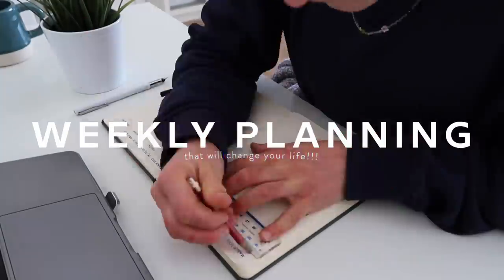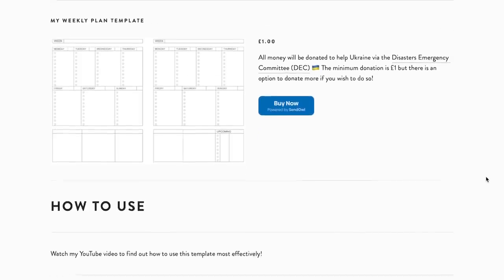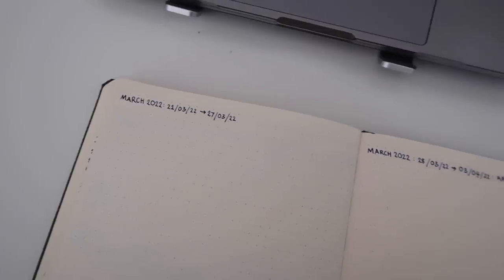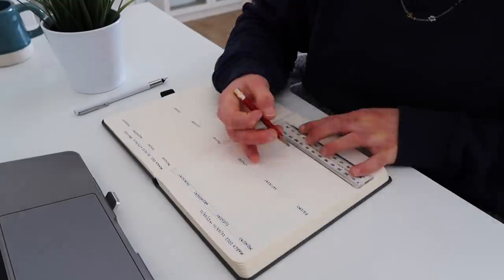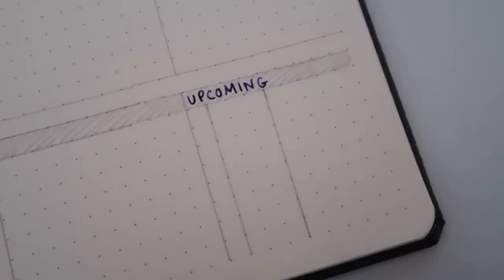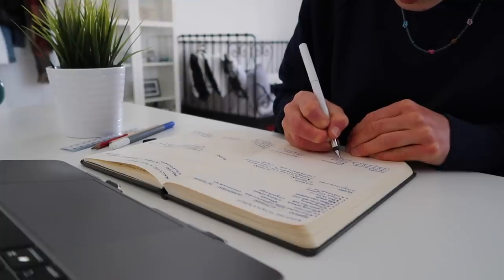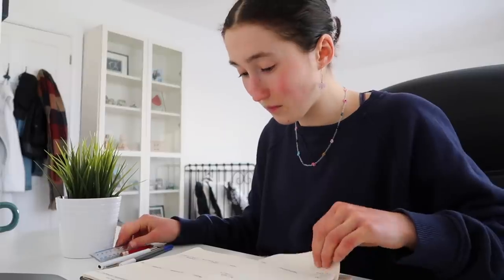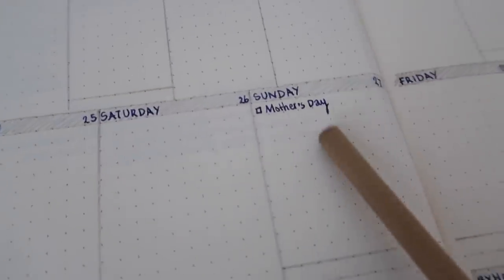MY WEEKLY PLANNING ROUTINE EXPLAINED | Step-by-Step Journal Guide & DOWNLOADABLE TEMPLATE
MY BUSINESSES

PRODUCT LINKS

Eco Pens (the ones I bought are sold out but these are very similar) *
Safety Razor
Air Fryer

FAQ ✌🏻

How old are you? | 24 . . . erm ok 🤔
Current life situation? | I am currently studying as a master’s student at UCL
What is your course? | Cancer MSc
What did you study before this? | Biological Natural Sciences, University of Cambridge (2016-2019)

MUSIC CREDITS